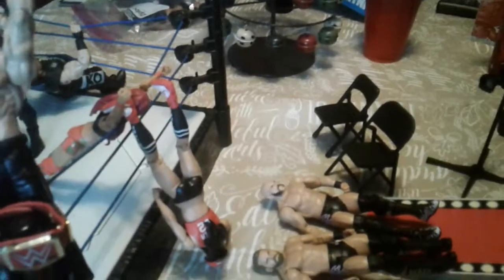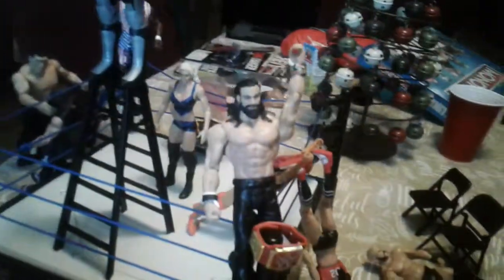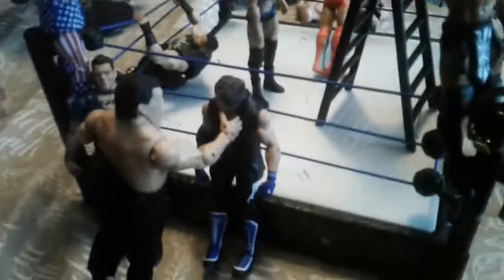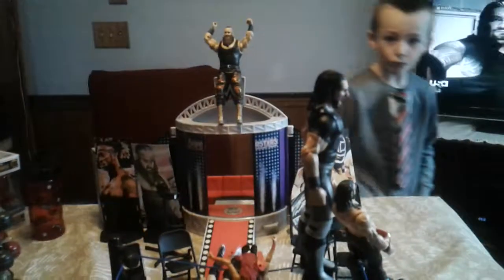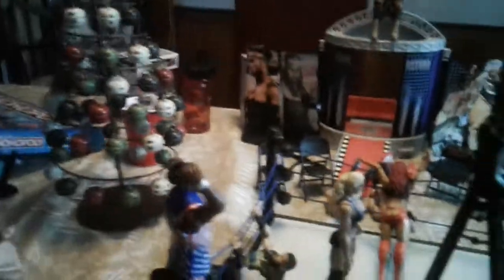Wwe action figure setup